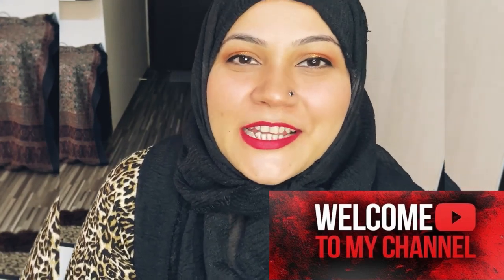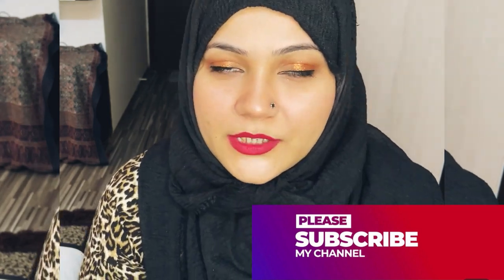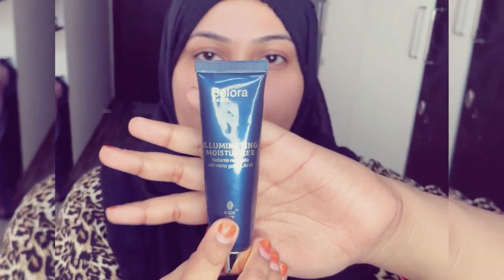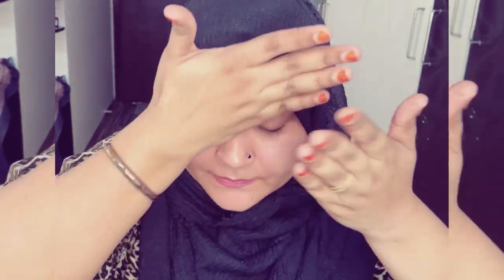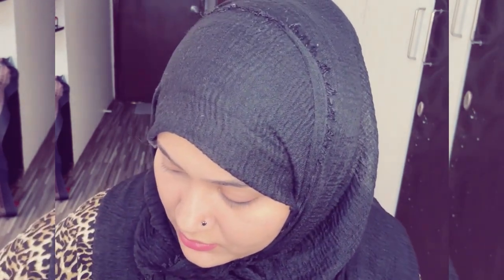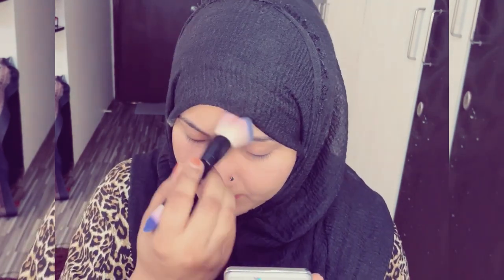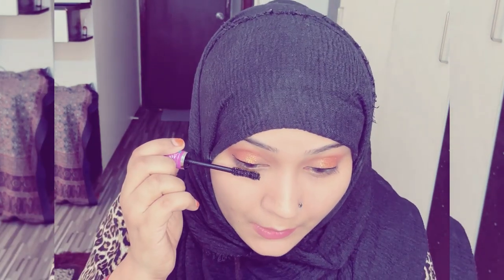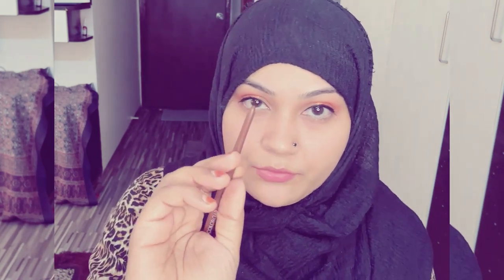How to do perfect makeup at nights❤️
Night makeup # mobina # YouTube # video